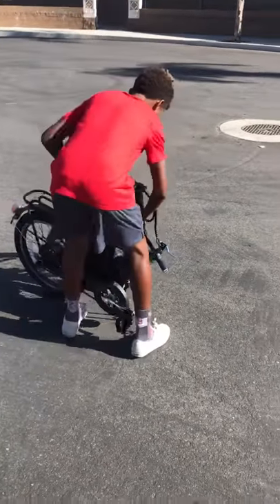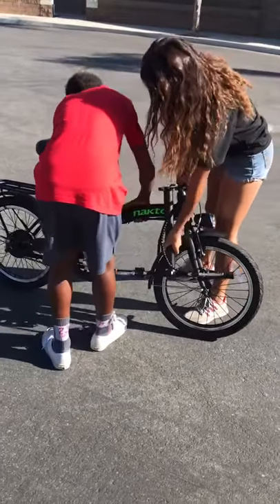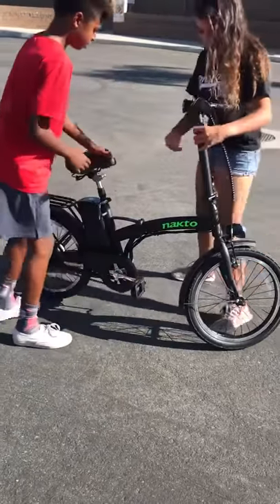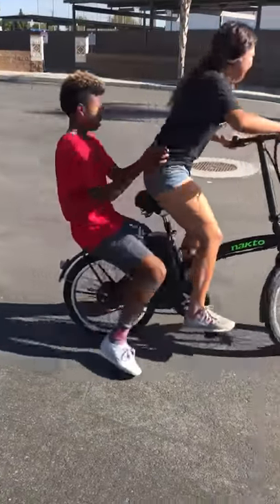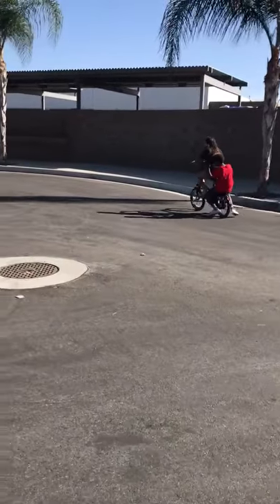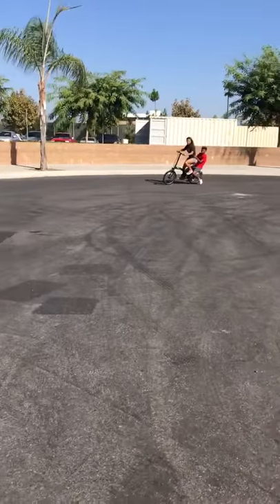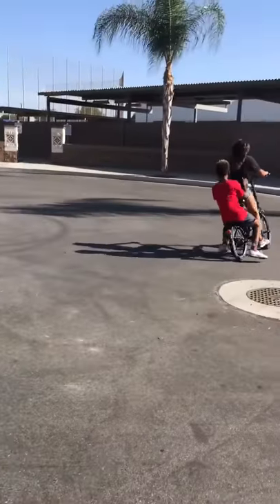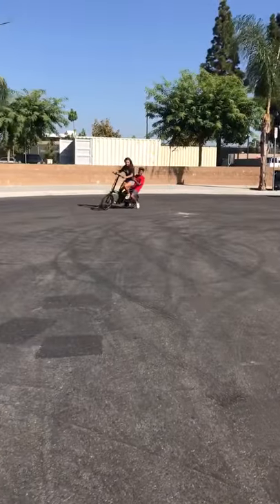2017 Adult Folding Bike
Worth 950